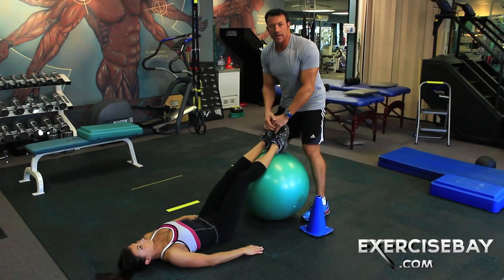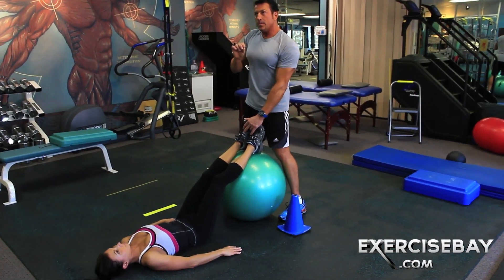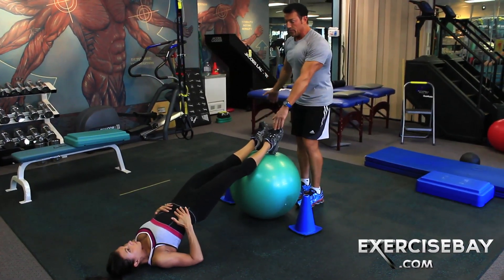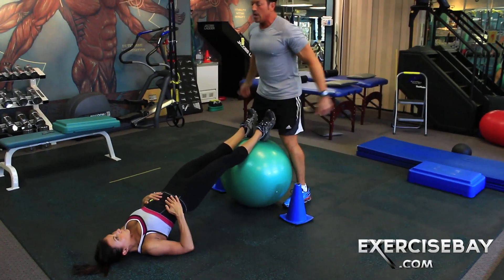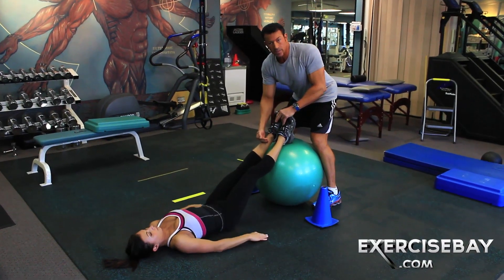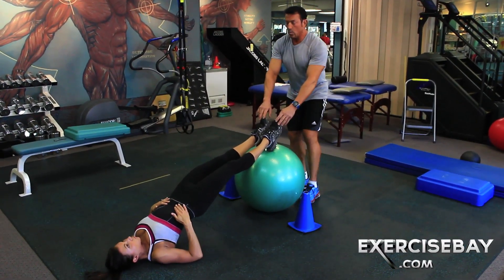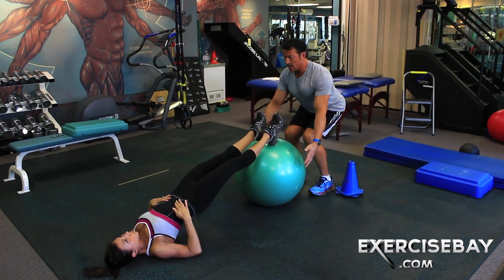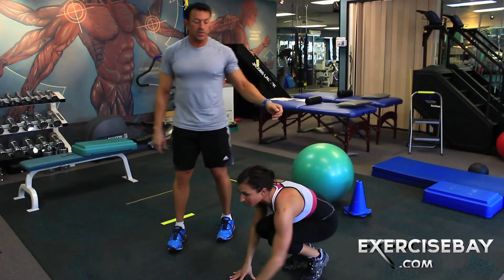CORE STABILITY, FLOOR BASED BALL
ACTIVATE, STIMULATE, RECREATE STIFFNESS